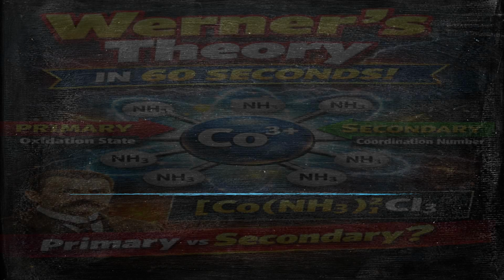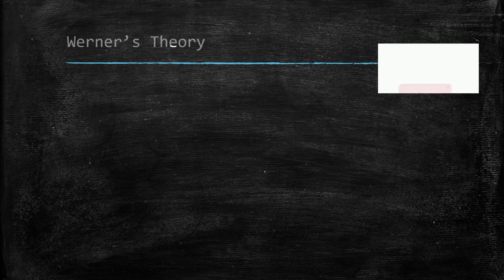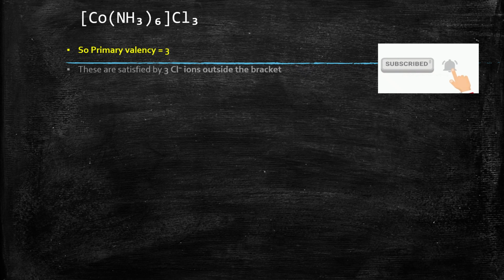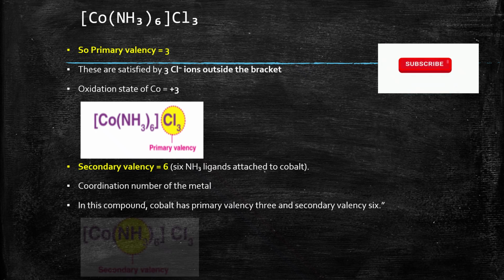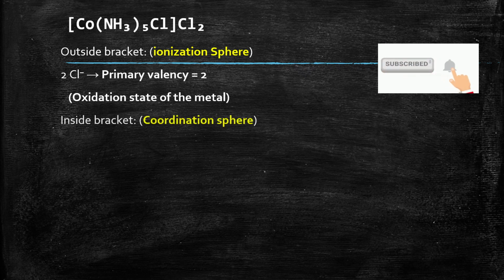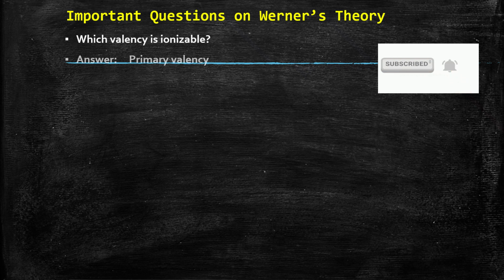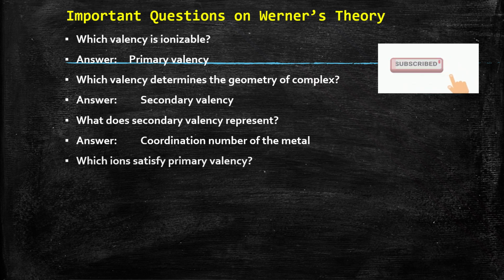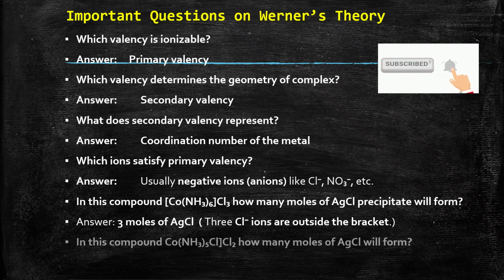Werner's Theory vs Real Examples |coordination compounds -4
BSc Chemistry -semester wise important questions for all universities in india.  chemistry free online classes from basics to PG level. These classes also useful for all types of entrance exams.
Chemistry  Educational tutorials

Let's understand Alfred Werner's theory of coordination compounds in just 60 seconds! This video explores primary and secondary valencies, crucial concepts in inorganic chemistry. We'll examine examples like [Co(NH3)6]Cl3 and [Co(NH3)5Cl]Cl2 to illustrate these principles, vital for class 12 chemistry and neet chemistry preparations.